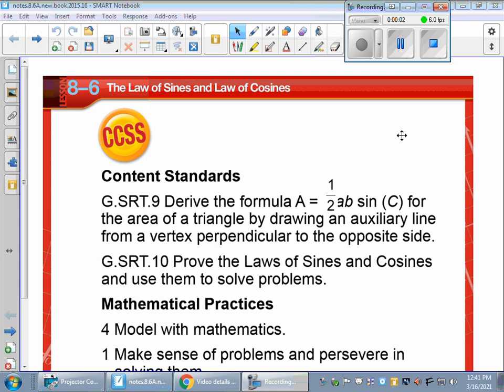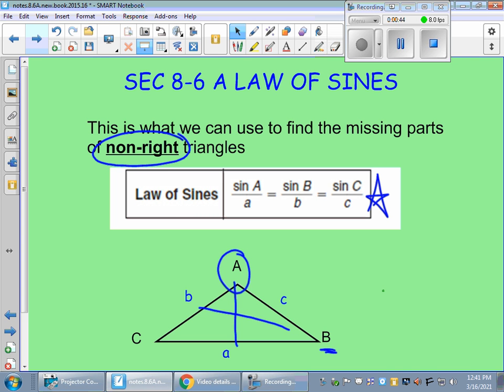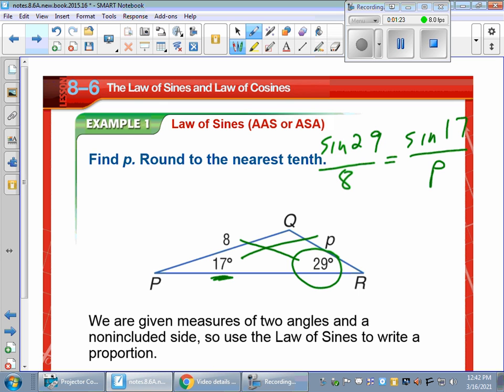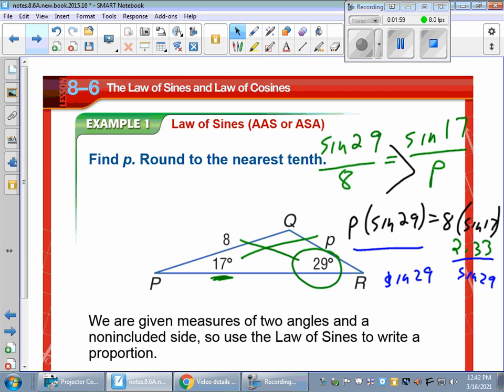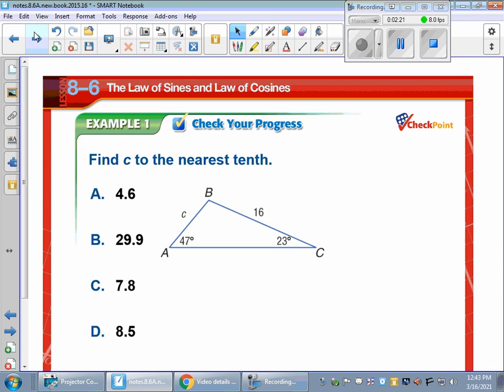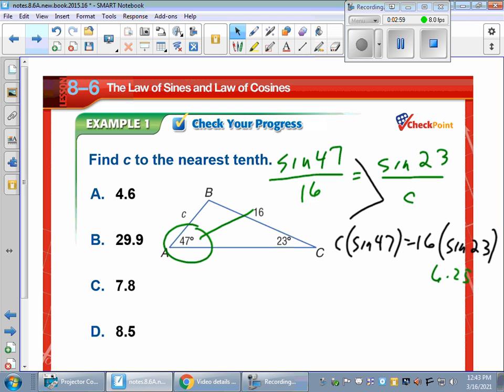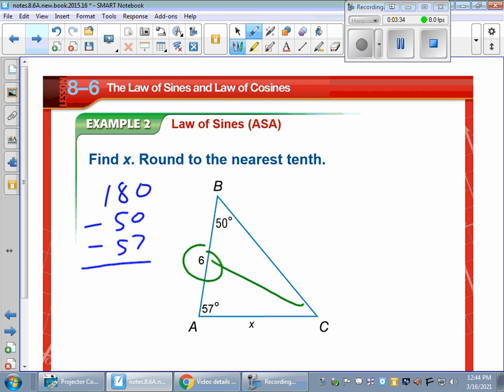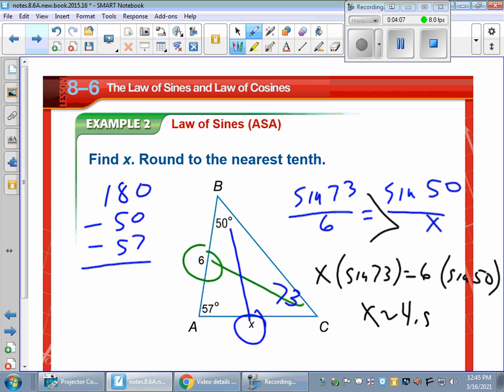Notes 8 6 a part 1